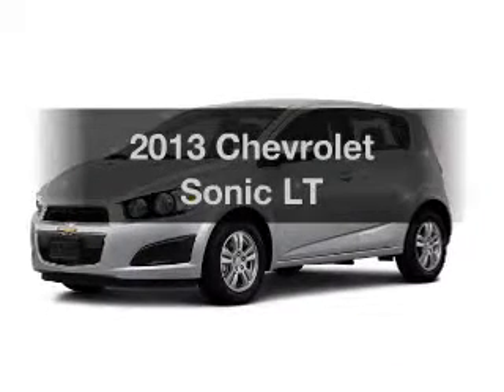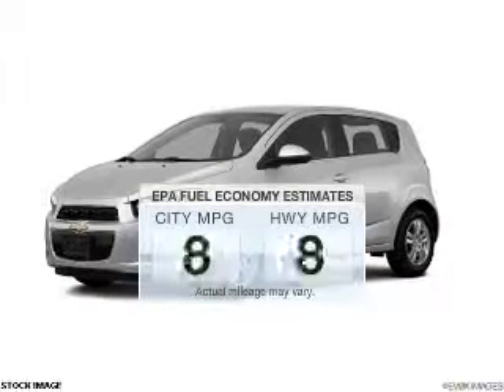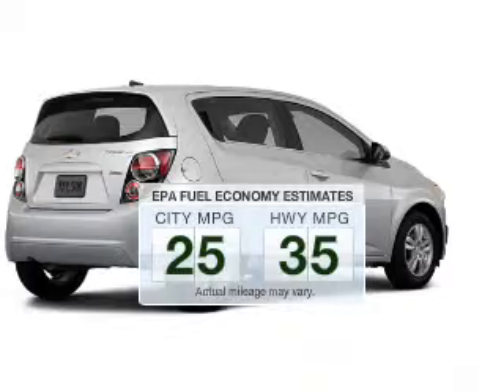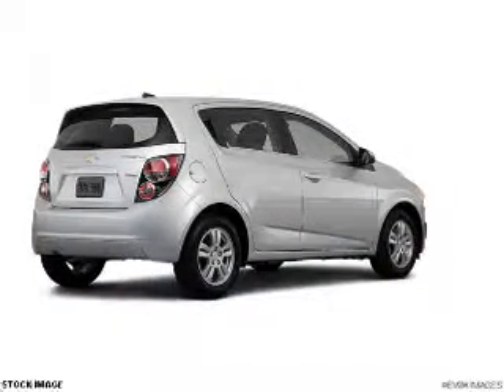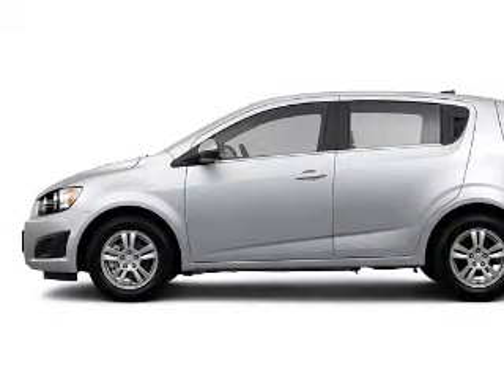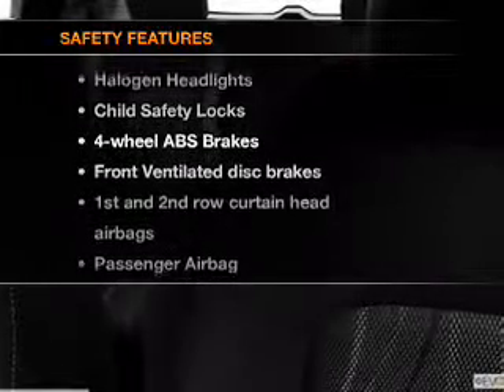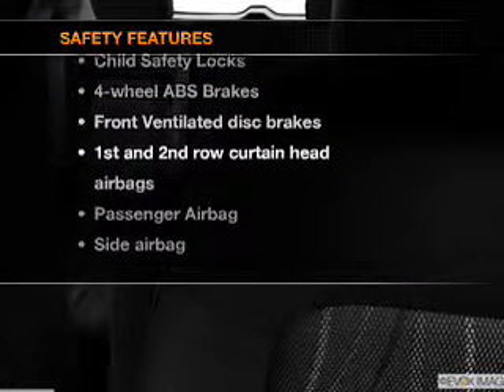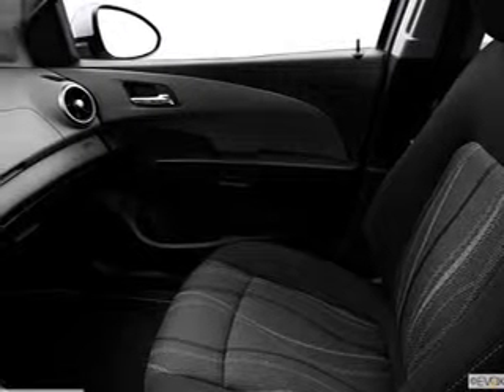2013 Chevrolet Sonic - Dearborn MI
Year: 2013
Make: Chevrolet
Model: Sonic
Trim: LT
Engine: 1.8 liter inline 4 cylinder 16 valve
Transmission: 6-Speed Automatic
Color: Silver Ice Metallic
Mileage: 0
Address:
21730 Michigan